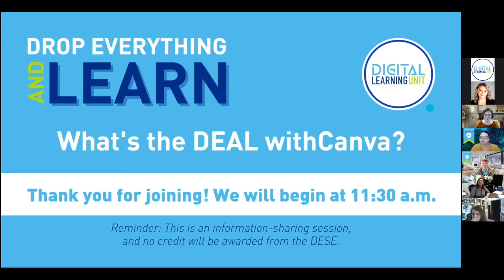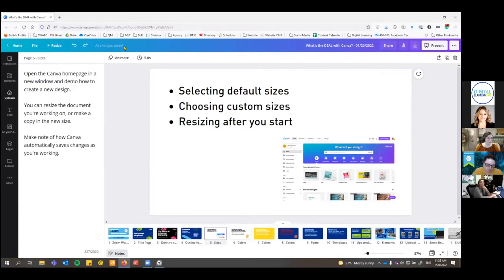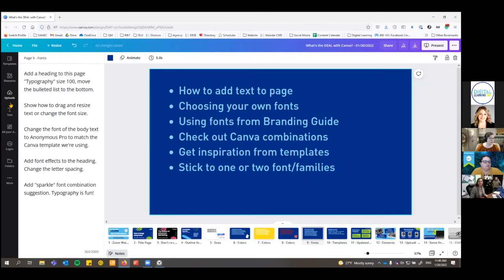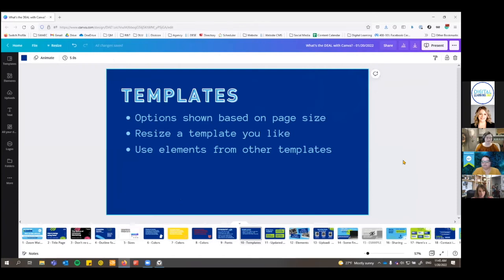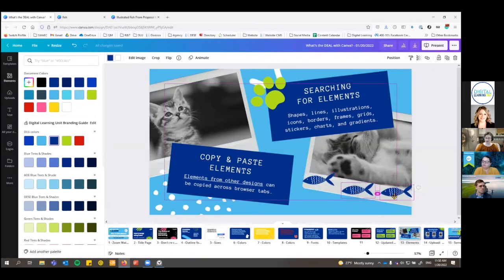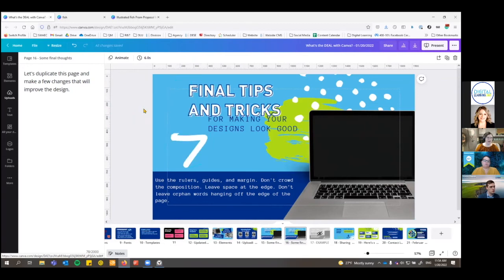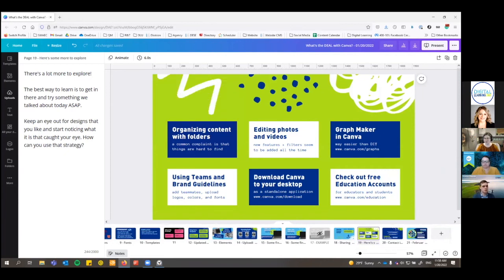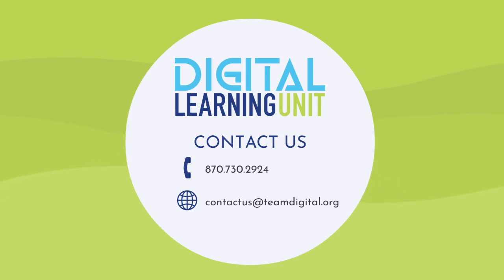Drop Everything and Learn: How to Design in Canva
The DESE Digital Learning presents How to Design in Canva Rainbow Bagsby, Digital Learning Specialist, and Emily Powell Carpenter, Tech Outreach Coordinator. This is a recording of the live session that took place on Thursday, January 20, 2022. Watch to explore strategies for using this fantastic graphic design platform where you can create social media graphics, presentations, posters, documents, videos, and much, much more!.